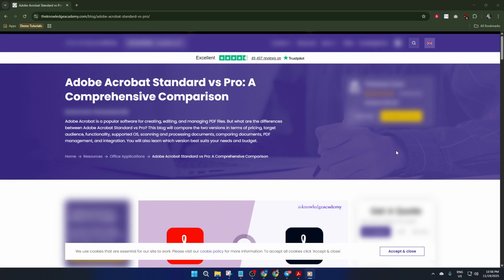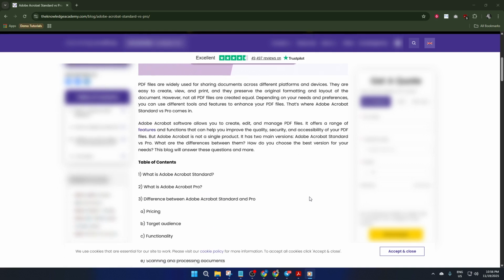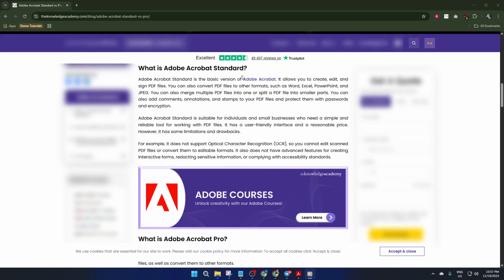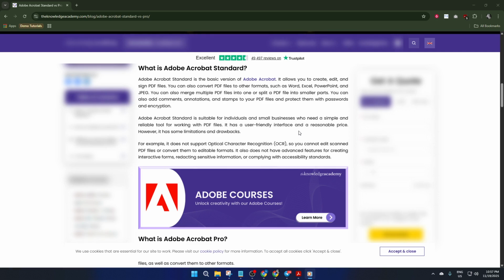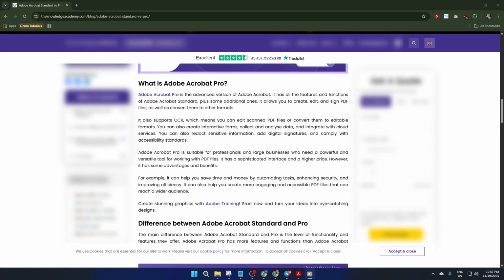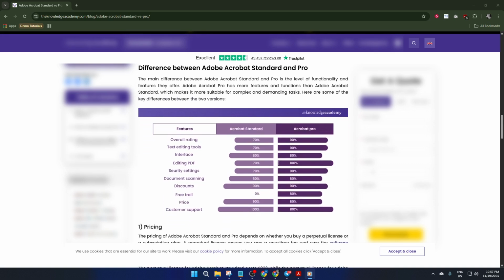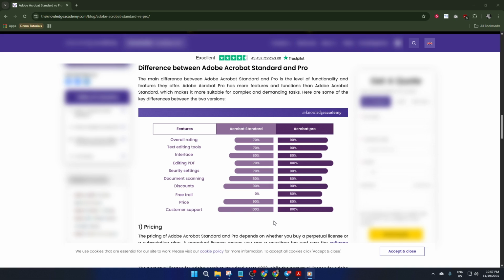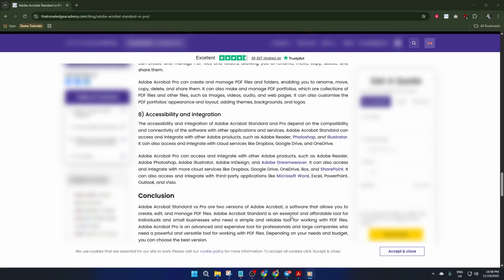How to compare Adobe Acrobat Pro and Standard (Easy Method)(Updated 2026)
Confused about whether Adobe Acrobat Pro or Standard is right for you? In this comprehensive tutorial, we break down the key differences and help you choose the best version for your needs.

We’ll cover powerful tools like PDF editing, form creation, file protection, and more. See which functionalities are exclusive to Acrobat Pro, such as OCR, comparing documents, and redacting content. Whether you need desktop or cloud access, find answers for your workflow.